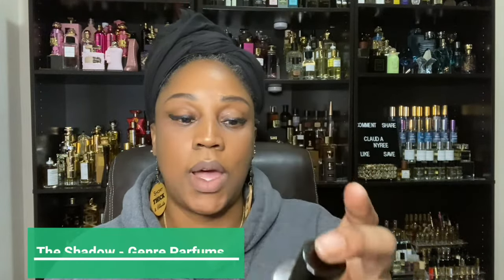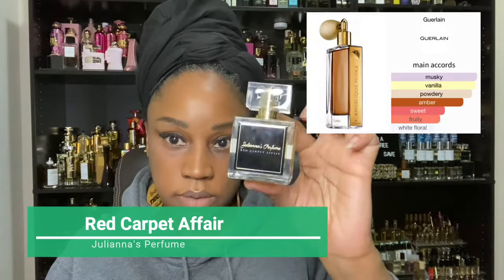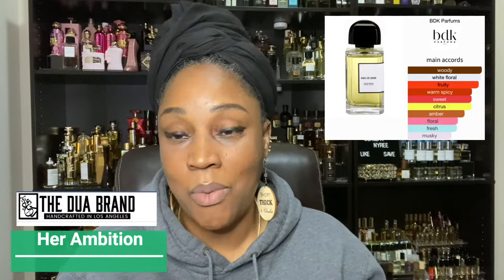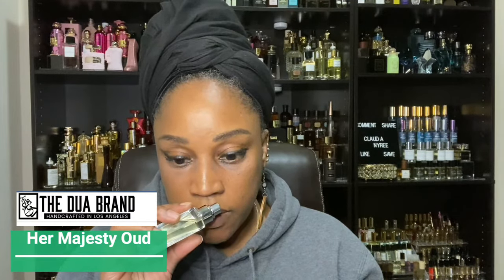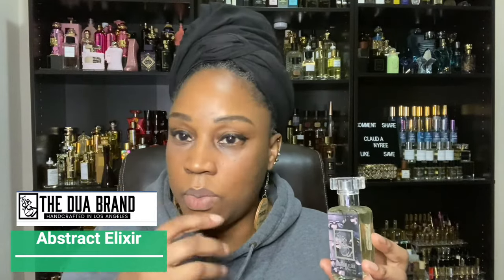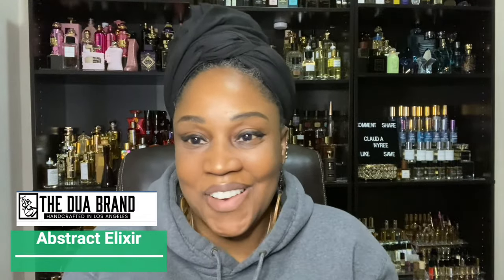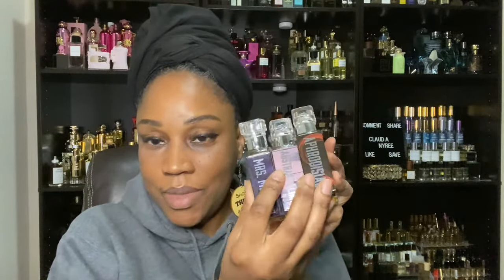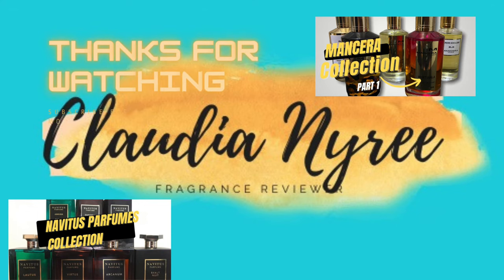Top 7 DUA FRAGRANCES | HIGHEST RATED FLORAL PERFUMES 💯🥰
💥Shop DUA Fragrances 💥

💥 💥 Discount Website 💥💥